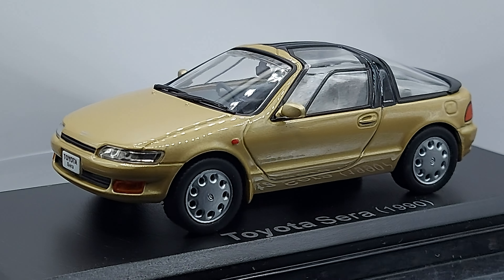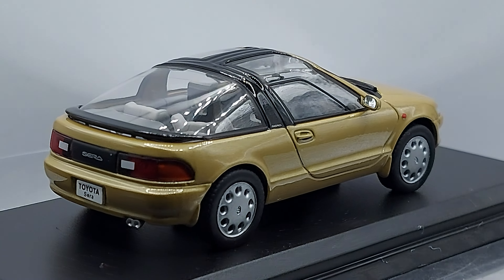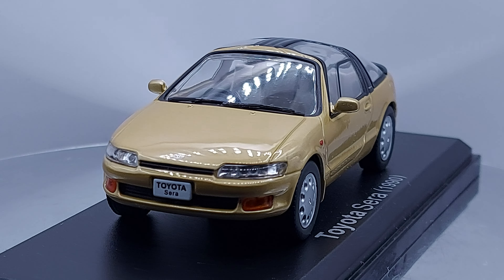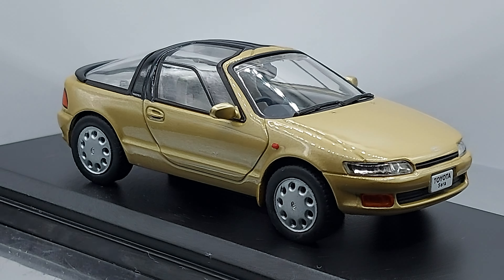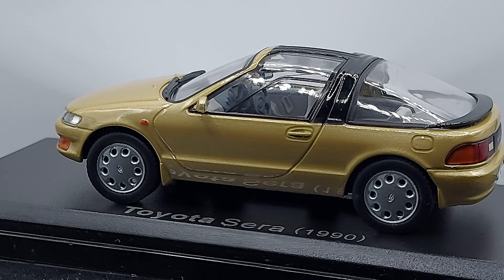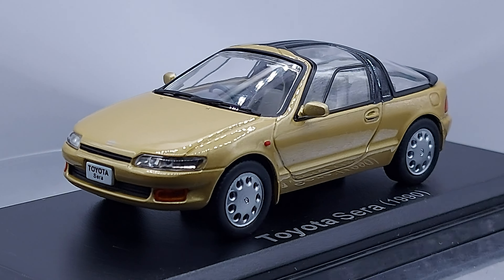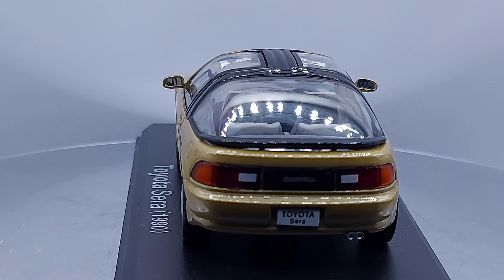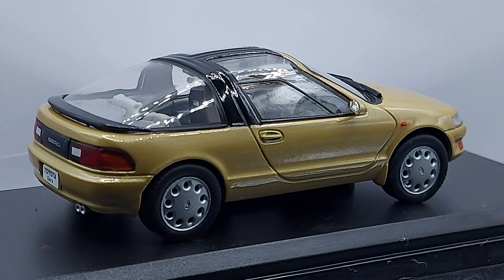1990 Toyota Sera diecast by Norev